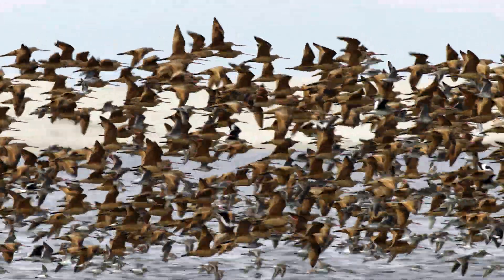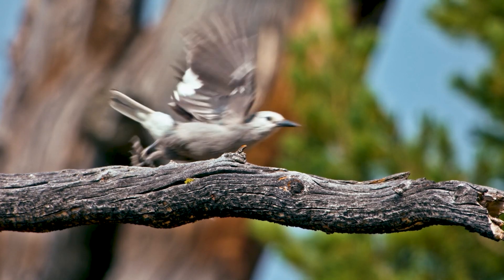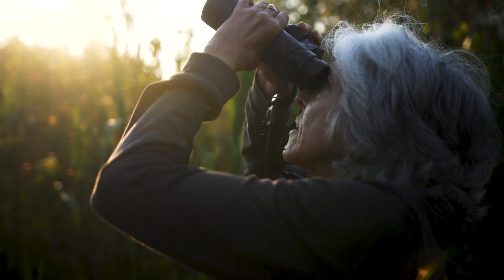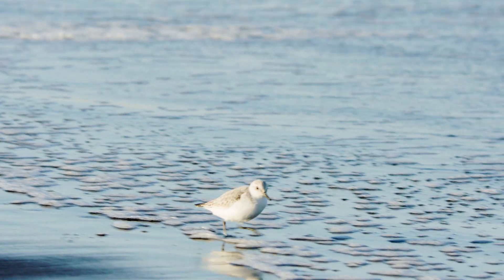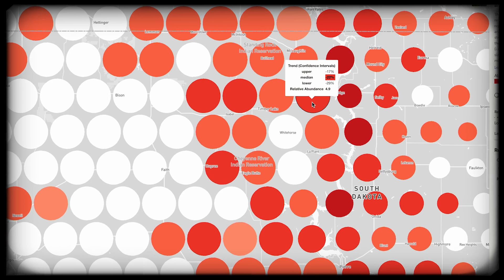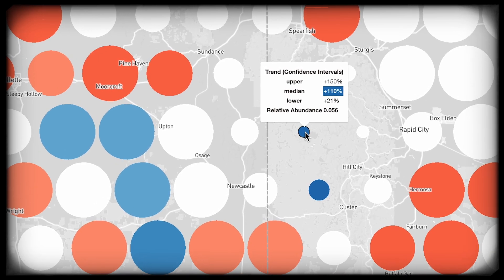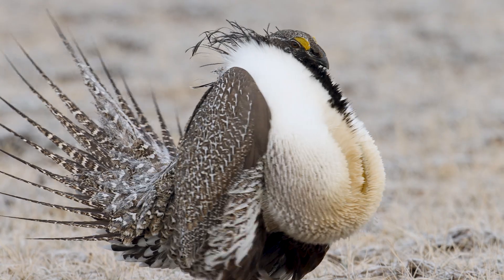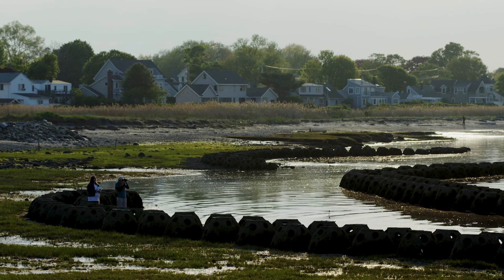eBird Status and Trends w Cornell Lab Senior Scientist Amanda Rodewald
New analyses using more than 36 million observations from birders have revealed the most detailed view ever on population trends of birds across the continent. These new tools developed by the Cornell Lab are providing managers with a blueprint to identify where to focus conservation investments, that scientists say was sorely lacking.   While the news that many species are declining the most in areas where they should be thriving, this research is pointing the way forward.